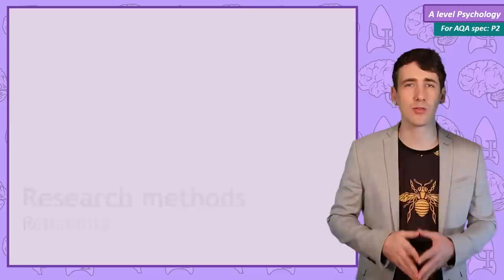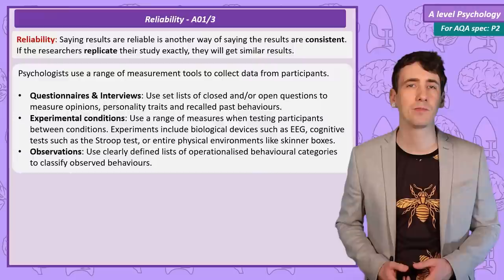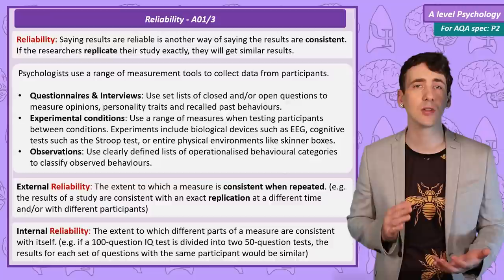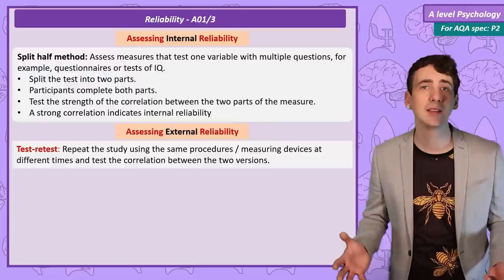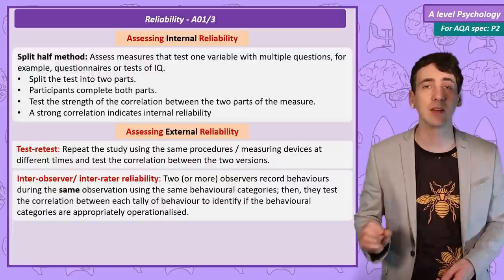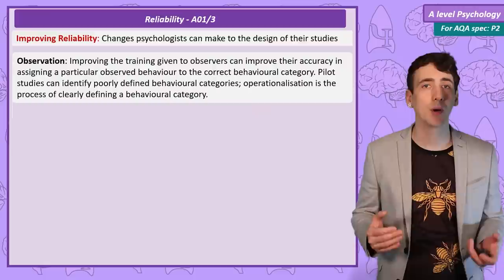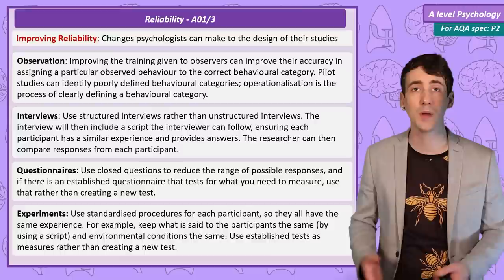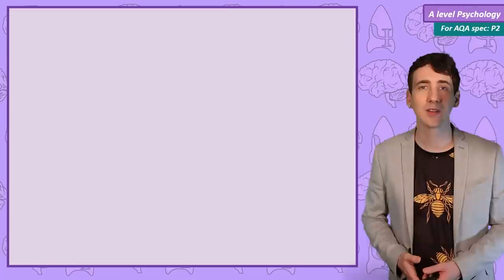Reliability - Research Methods [A-Level Psychology]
This video includes:Reliability across all methods of investigation. Ways of assessing reliability: test-retest and inter-observer; improving reliability.

0:00 Intro
0:40 Reliability
2:20 Assessing Reliability
4:17 Improving Reliability
5:49 Outro